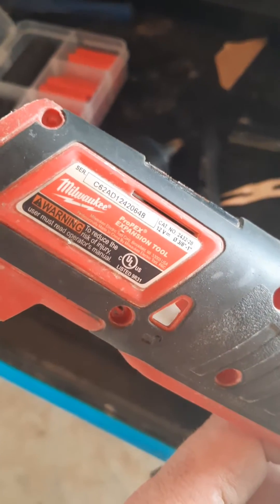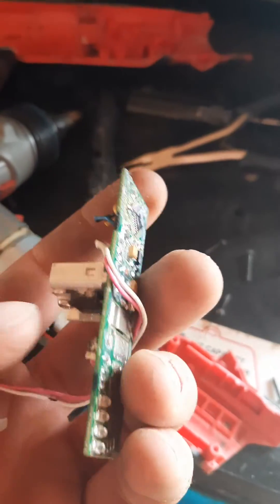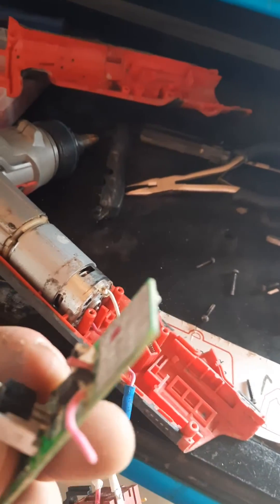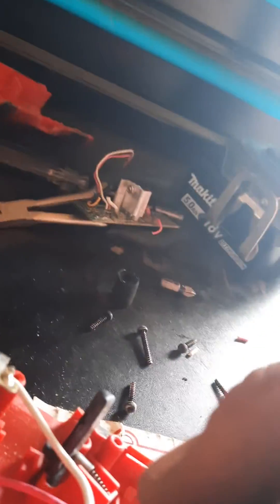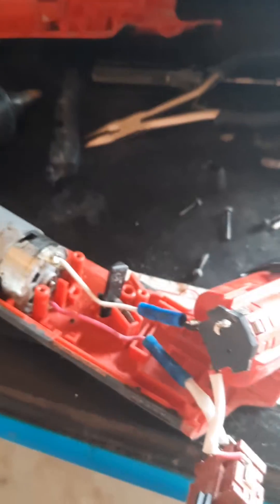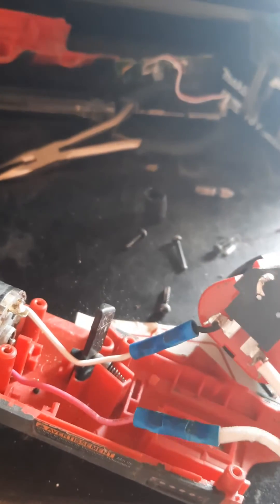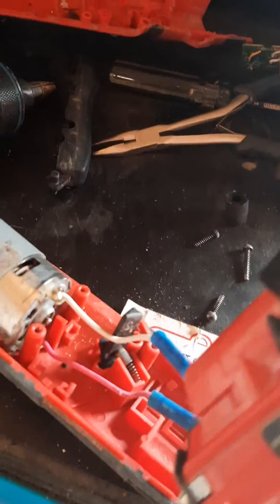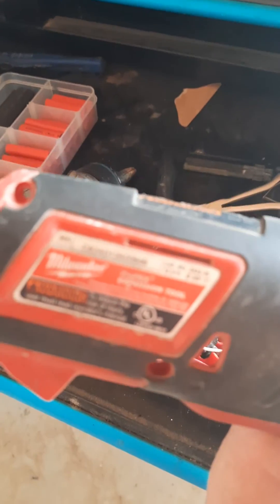Milwaukee pro pex Expansion tool fix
-remove torx screws on plastic
-slide out circuit board, cut wire and eliminate
-splice or soder wires between battery switch and motor
- reassemble

only functions lost are battery voltage, light and overload protection.